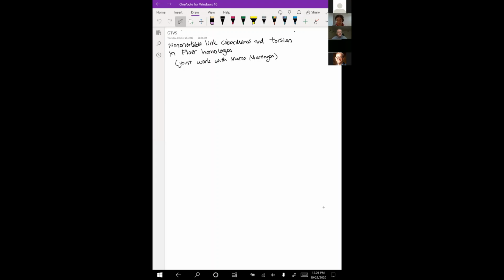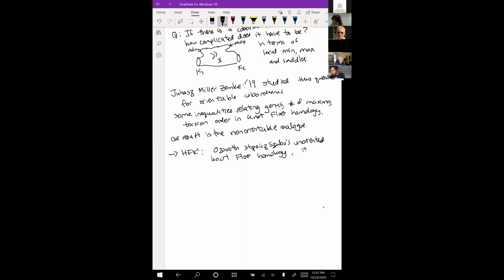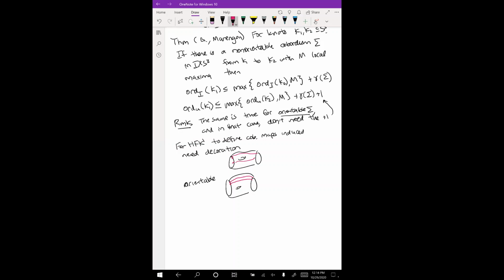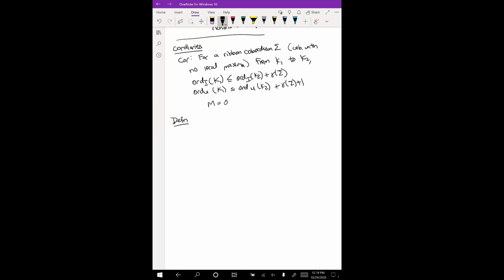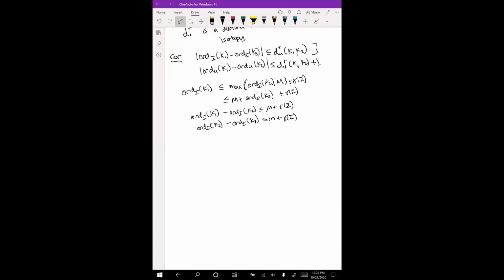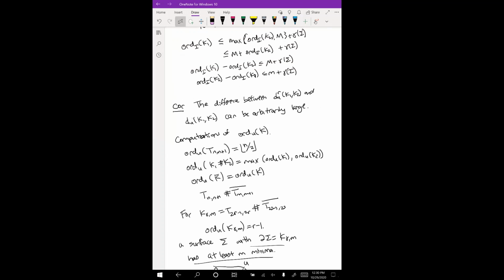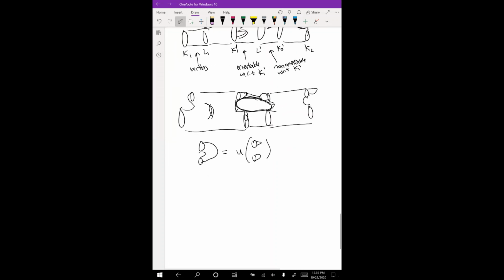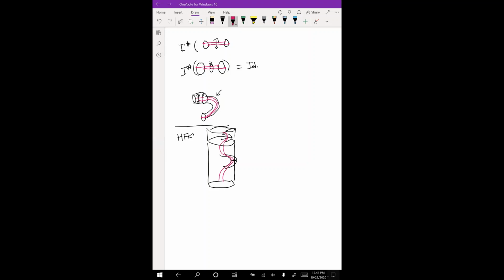10 29 20GTV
Sherry Gong described work on non-orientable link cobordisms and torsion order